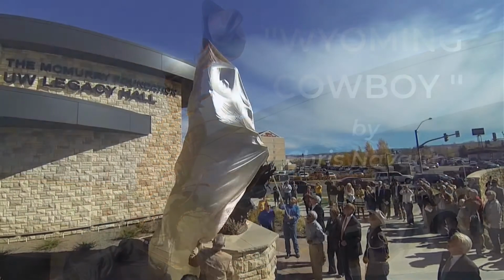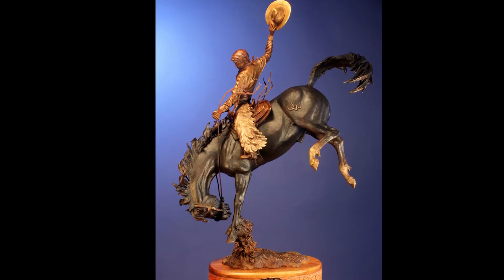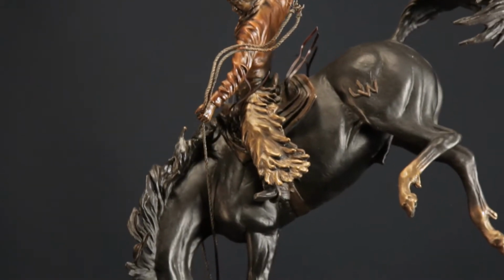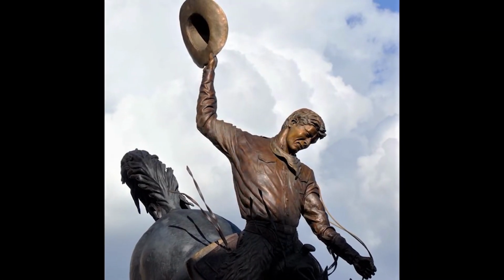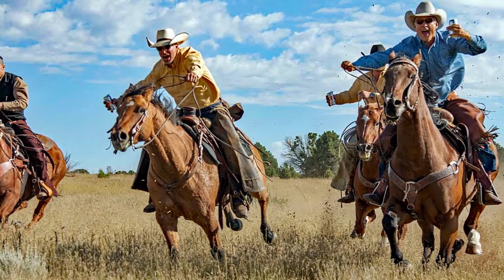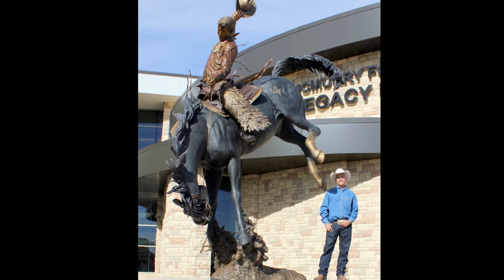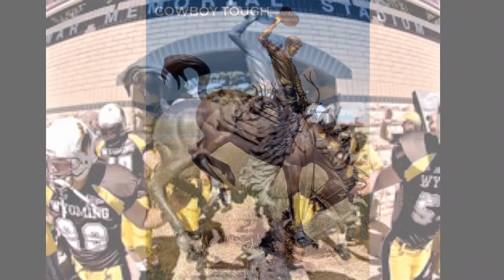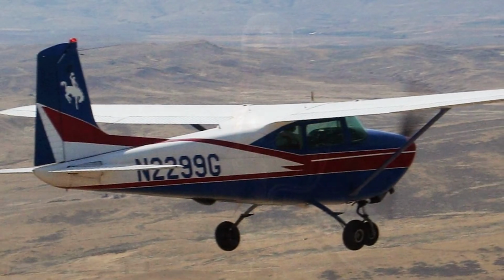WYOMING COWBOY by Chris Navarro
"Wyoming Cowboy'' is Monumental Bronze sculpture I created for the University of Wyoming. The sculpture is 16 feet tall stands proudly at the University of Wyoming Marian H Rochelle Gateway center in Laramie Wyoming. The silhouette of a cowboy riding a bucking horse has long been the symbol of the state of Wyoming. The cowboy astride a bucking horse represents the toughness, pride, spirit and independence of the people, animals, and land of Wyoming. My sculpture has been modeled on the great bucking horse Steamboat. WYOMING COWBOY by Chris Navarro bronze sculpture 30’’ x 18’’ . chrisnavarro.com